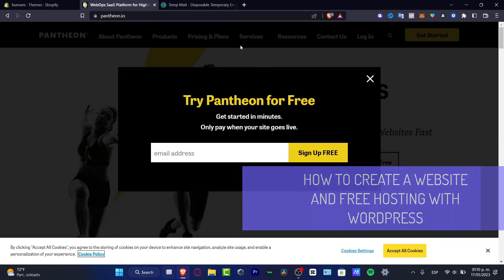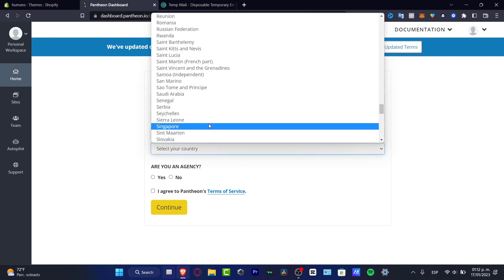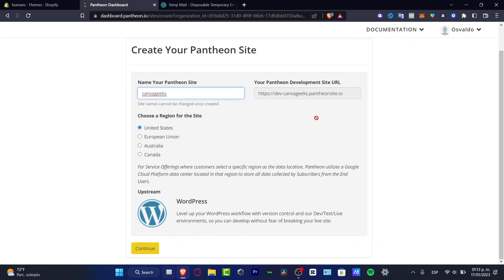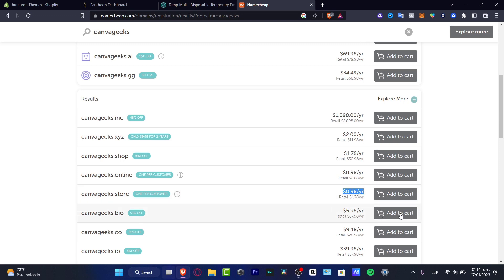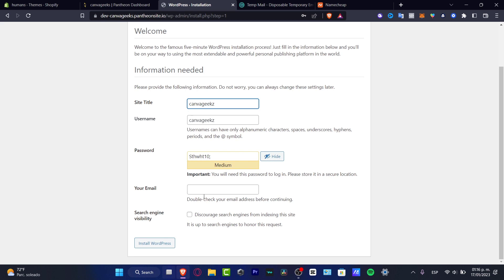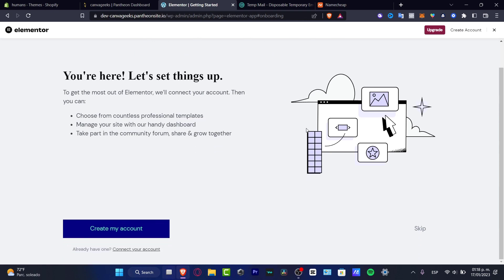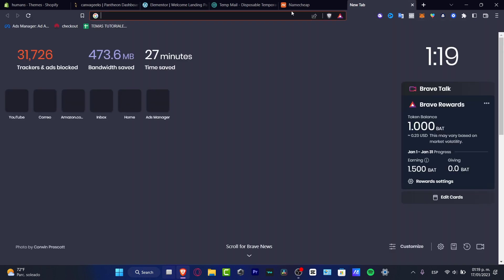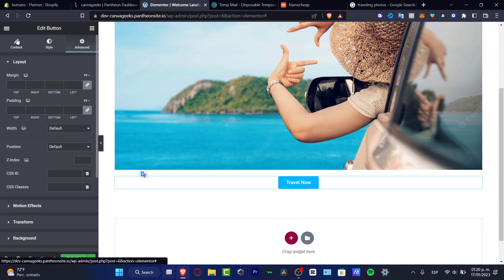How to Create a Website With FREE Hosting and Domain in WordPress (2026) Complete Guide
Creating a website with free hosting and domain in WordPress is a simple and cost-effective way to get started in website building. First, you will need to register for a free hosting account, such as GoDaddy or Bluehost. Next, you will need to register a free domain name, such as .tk or .ml. After registering your hosting and domain, you can install WordPress with a few simple clicks.

Once WordPress is installed, you can begin to customize your website through the use of plugins, themes, and widgets. You can also use the built-in design tools to create pages and posts, as well as embed media and other content. With the use of free hosting and a domain, you can create a professional website for personal or business use. ‎